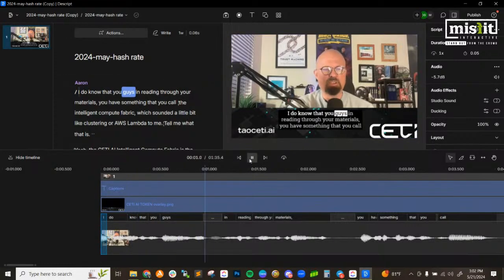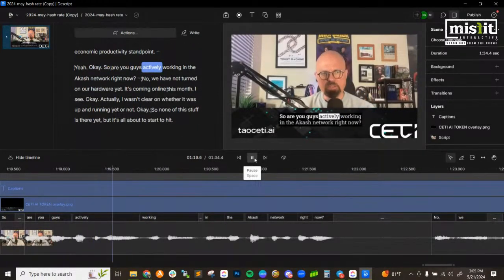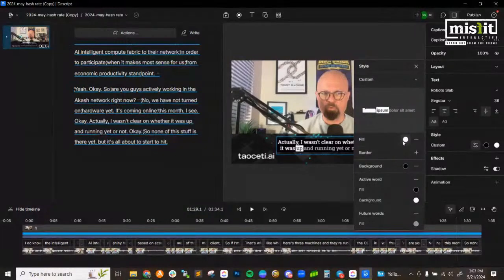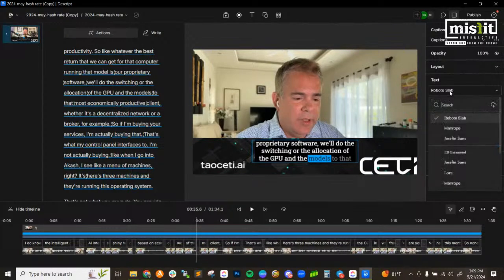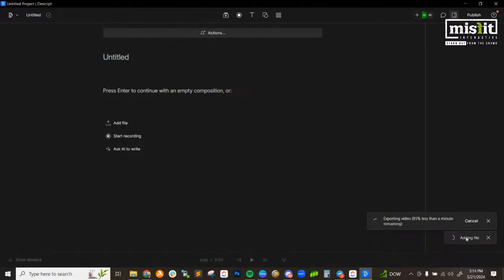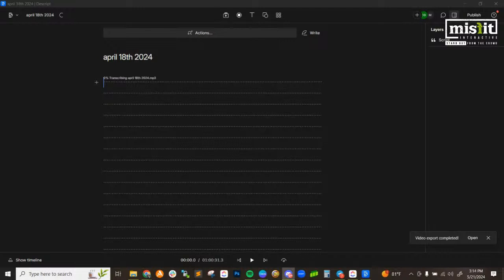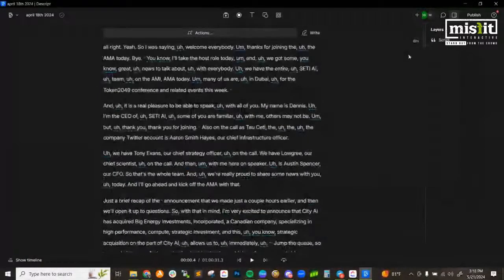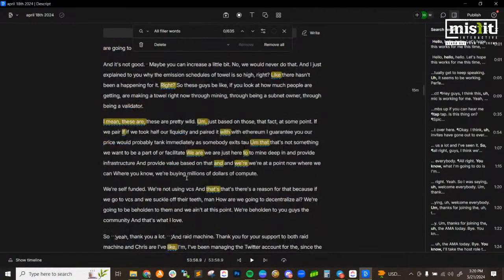Live Video Editing Nerdery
ETH:  0x94c685F0E159F54B6D02a1627471fbdd0648a9CA
BTC: 33NjzCTT4KJKY9AFvDYBUFjXWGy83kvAo4
USDC: 0xc781FF1eB6855FD90bb19fcF96Dd0a73b92EB1C1

📸Camera Gear:
Canon EOS M50 Mirrorless Camera📸
Joby GorillaPod 3k Kit Tripod 🔭
Movo Universal Microphone w/Deadcat🎤
🛒𝙎𝙐𝙋𝙋𝙊𝙍𝙏 u𝙎 𝙒𝙃𝙄𝙇𝙀 𝙔𝙊𝙐 𝙎𝙃𝙊𝙋🛒: